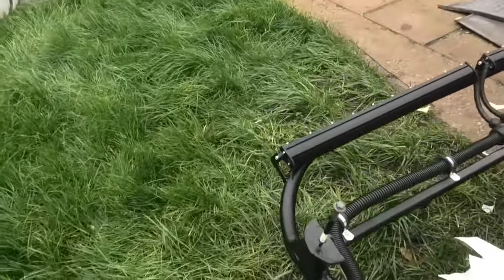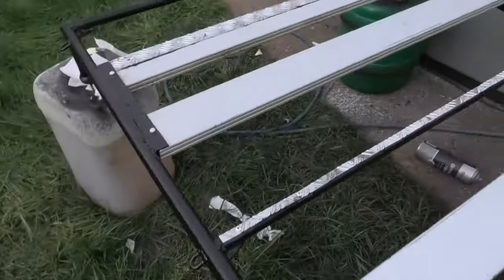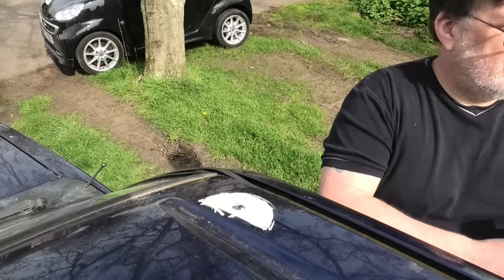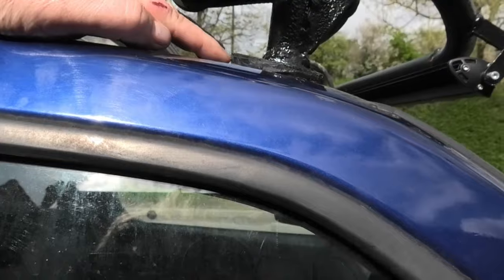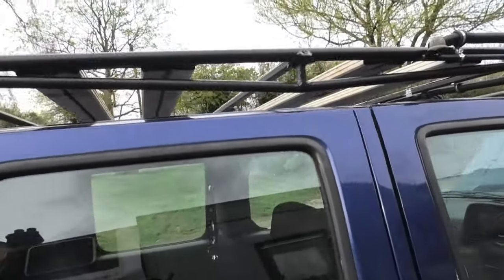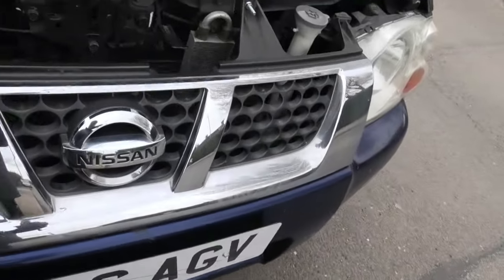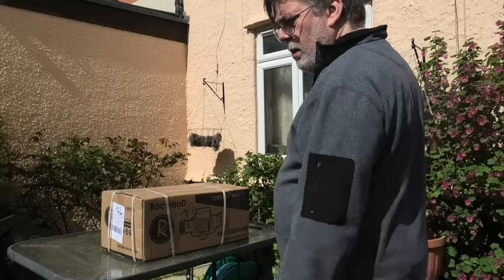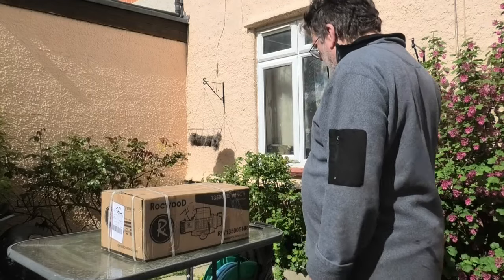Roof Rack fitted, and ROCWOOD winch review, honest one.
I have successfully fitted the roof rack, despite the irritating noise created by the wine bottle orcastra while driving.
now fixed.
 I would also like to provide an honest and straightforward review of the Rockwood 13500lb  winch that I have recently purchased. I have received no compensation for this review, so I am not biased in any way.  There are some aspects of the product that I find irritating, I will share my honest opinions on it.